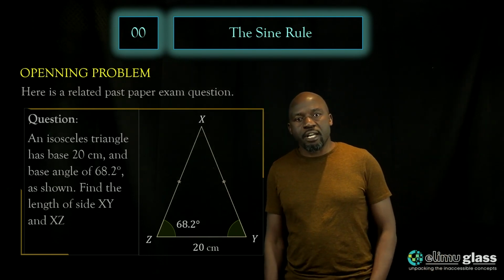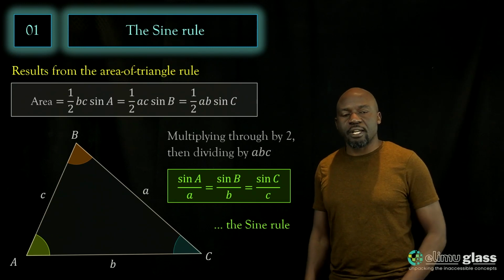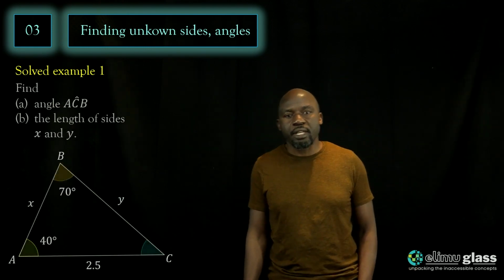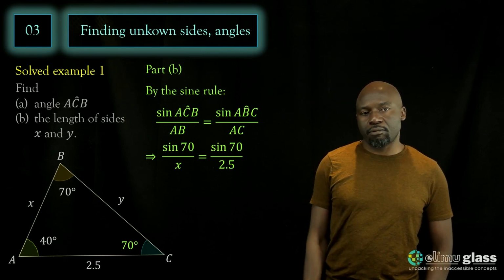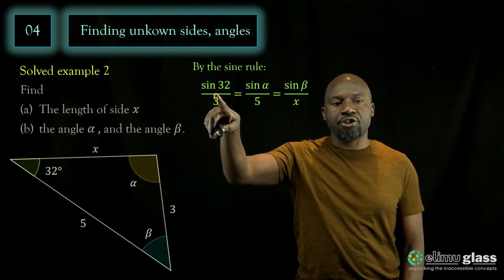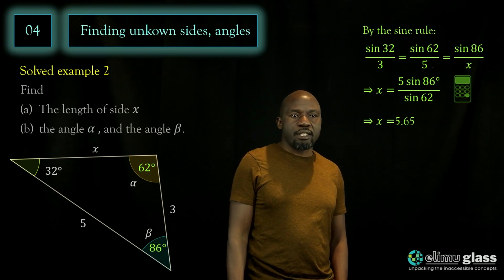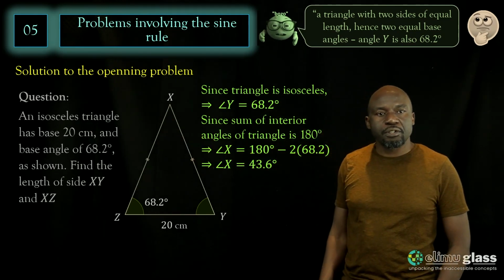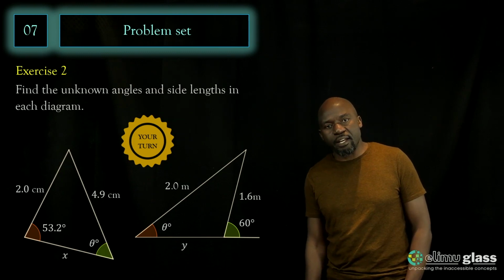Lesson 3,03 | The Sine rule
Timestamp:
00:00 - Openning problem and review of the "Area of triangle rule".
01:05 - Quick deriving the sine rule from the "Area of triangle" rule.
02:33 - Utility. When do we  choose the sine rule?
04:10 - Application of the sine rule. Worked Examples.